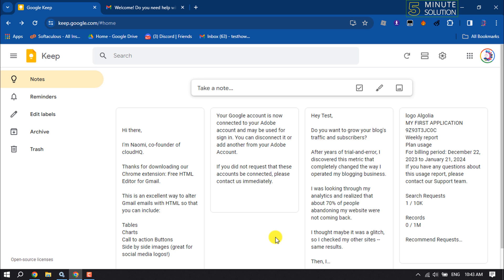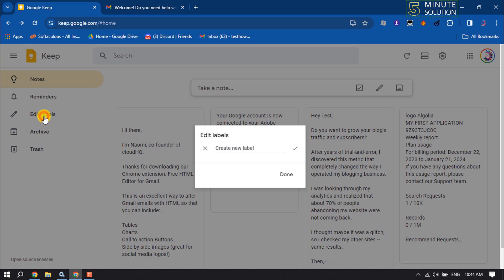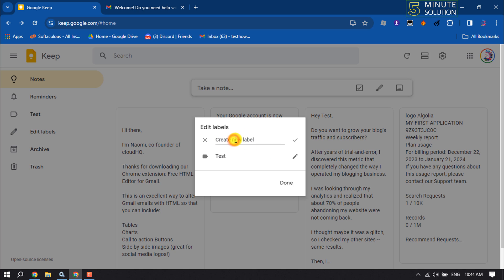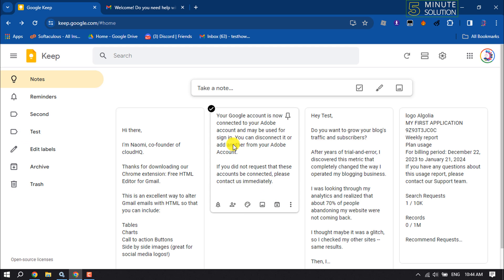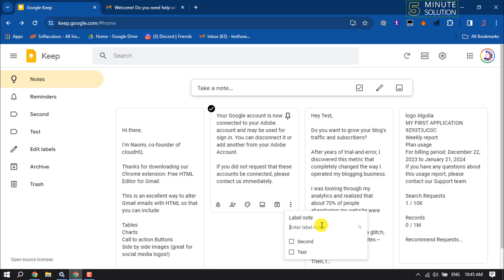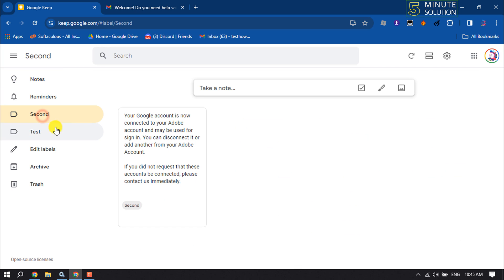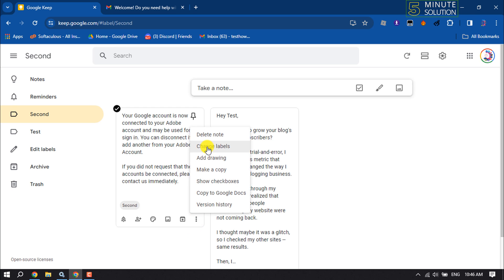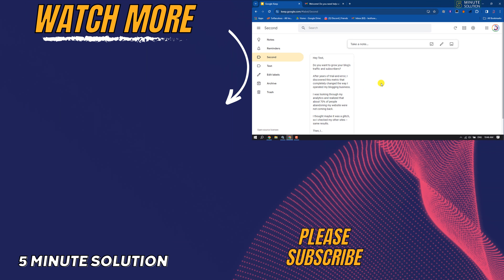How to make folders in google keep 2025 | Full Guide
Google Keep is a fantastic app that lets you organize your notes, and lists, or jot something down quickly. It is built-in on most modern Android phones, and it is free and easy to use. However, the app is not